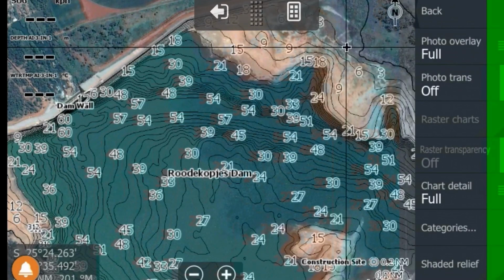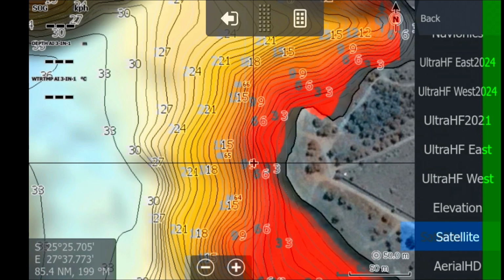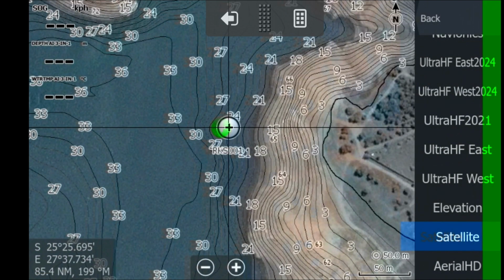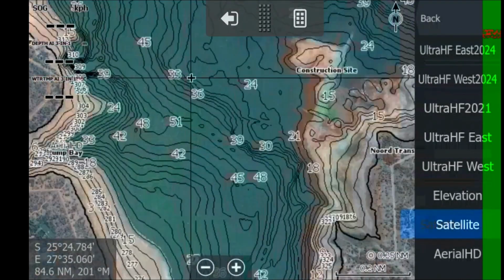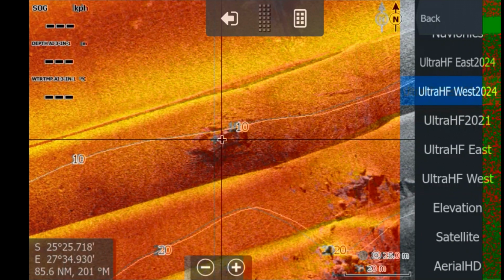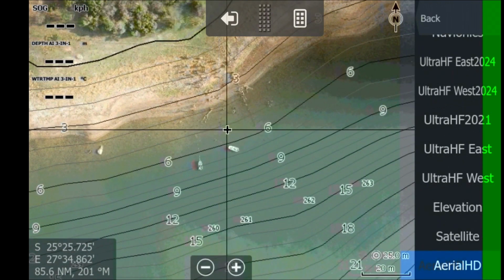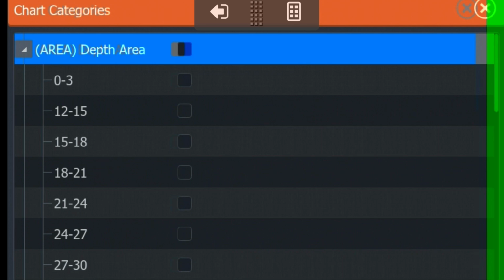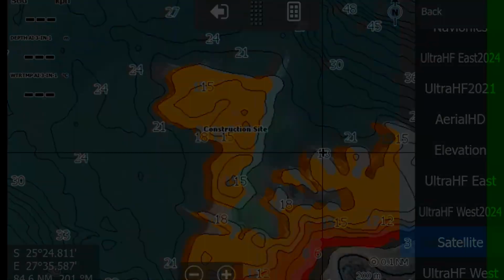Beaking Down Roodekoppies Dam with FishTec HD Fishing Charts 2024 - Did someone say Promo Code?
Dive deep into Roodekoppies Dam with BassChick_ZA as she navigates the waters armed with the cutting-edge 2024 Fishtech HD Fishing Charts!

In this exciting episode, BassChick_ZA takes you on a journey through one of South Africa's premier bass fishing destinations. With the help of Fishtec's latest charts, she dissects every nook and cranny of Roodekoppies Dam, uncovering hidden hotspots and prime bass habitats.

Why Fishtec HD Fishing Charts?
Fishtec HD Fishing Charts revolutionize the way anglers approach their fishing expeditions. With unparalleled detail and accuracy, these charts provide invaluable insights into underwater topography, structure, and fish behavior. Whether you're a seasoned angler or a novice, Fishtec Charts empower you to make informed decisions on where to cast your line, maximizing your chances of a successful catch.

Key Features:
High-definition mapping of Roodekoppies Dam, including depth contours, submerged structures, and vegetation.

Exclusive Discount Offer:
Use promo code BassChick to unlock a 10% discount on the 2024 Fishtec HD Fishing Chart for Roodekoppies Dam! Don't miss this opportunity to elevate your bass fishing game and explore every corner of this renowned fishing spot.

Join BassChick_ZA as she harnesses the power of Fishtec Charts to conquer Roodekoppies Dam and reel in the big ones!